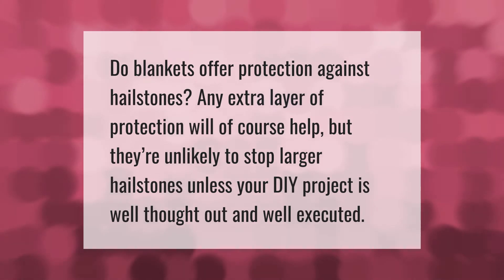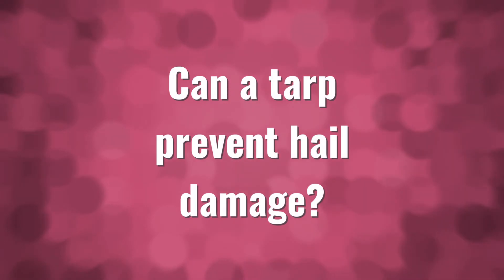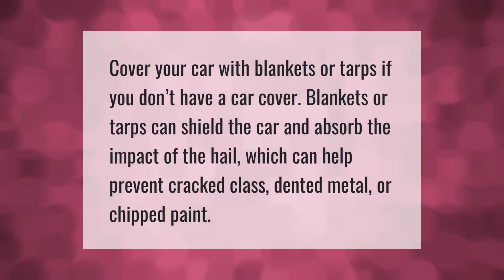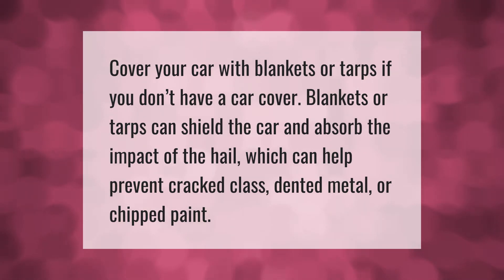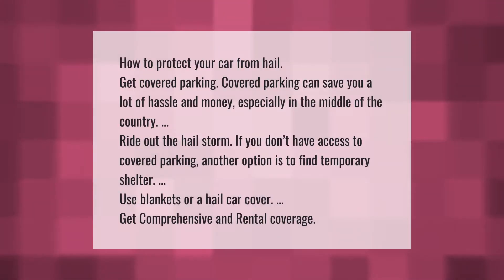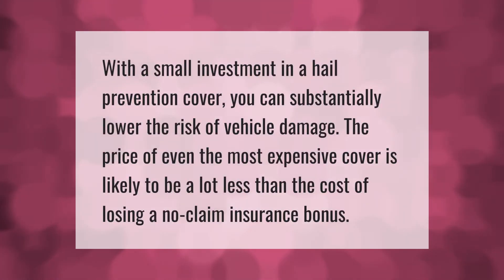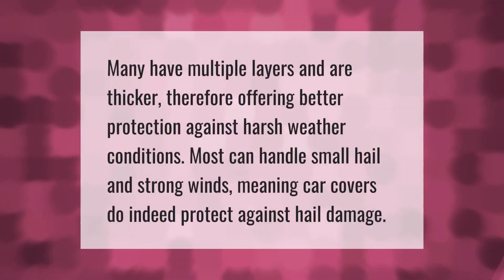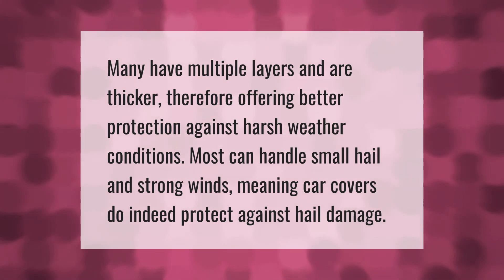Do Hail Blankets work?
00:00 - Do Hail Blankets work?
00:32 - Can a tarp prevent hail damage?
00:57 - How do you defend against hail?
01:31 - Are Hail covers worth it?
01:56 - Do car covers help with hail damage?

Laura S. Harris (2021, May 10.) Do Hail Blankets work?
    AskAbout.video/articles/Do-Hail-Blankets-work-243135